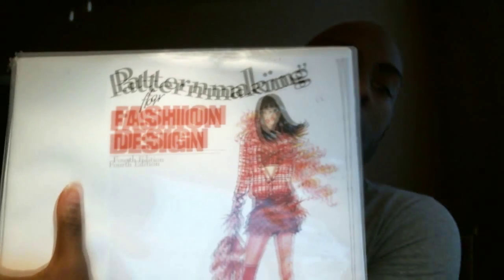What Textbook Do You Use?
Ask Chris: What Textbook Do You Use

You got sewing Questions?

Leave a question at the bottom of any video on my channel and I might choose your question for my next Ask Chris video!